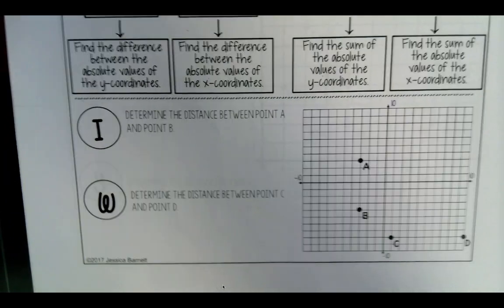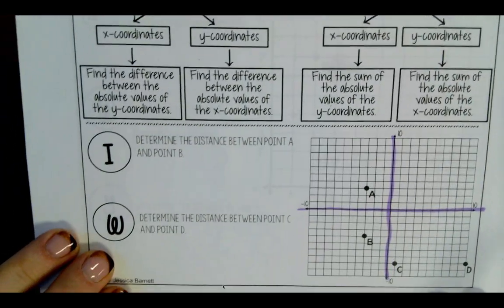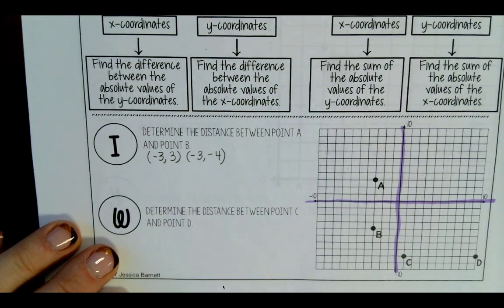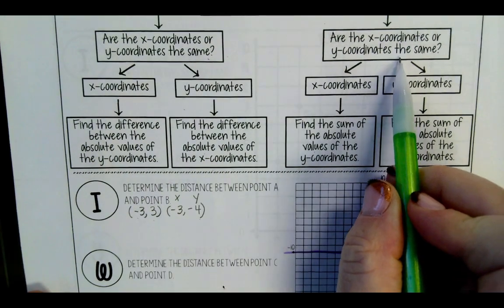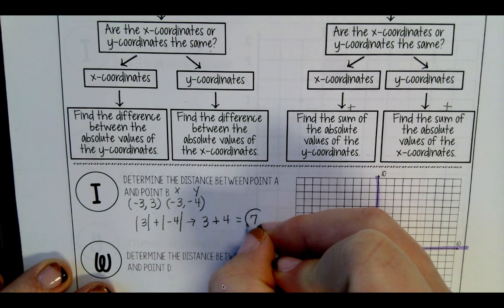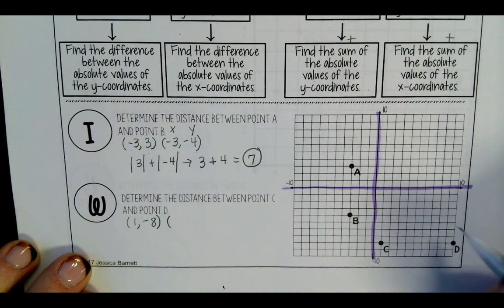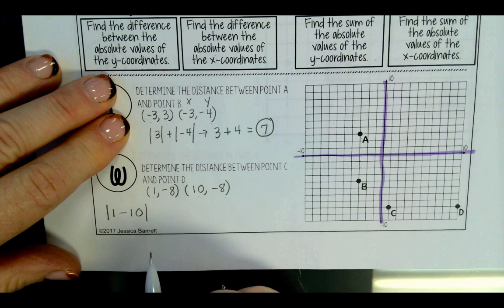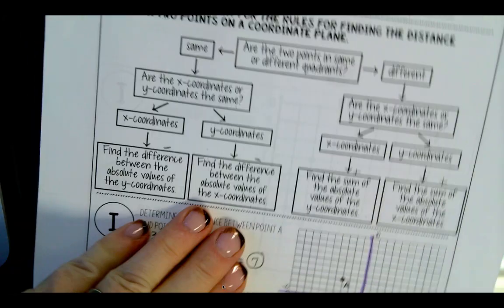Distance on a Coordinate Plane Notes